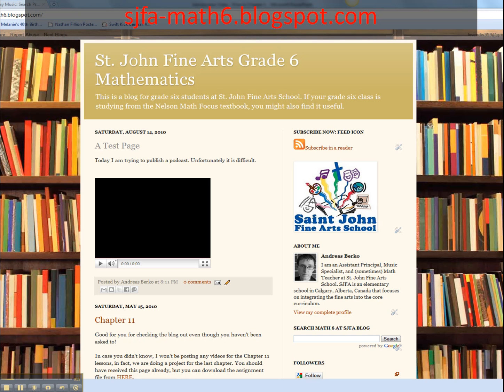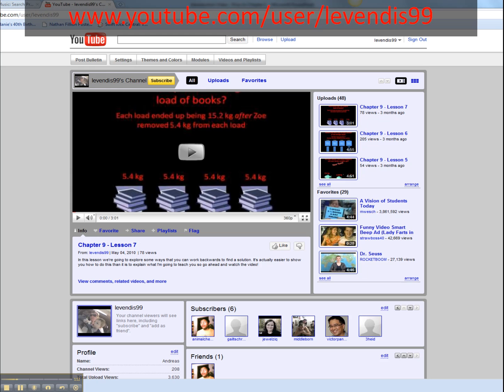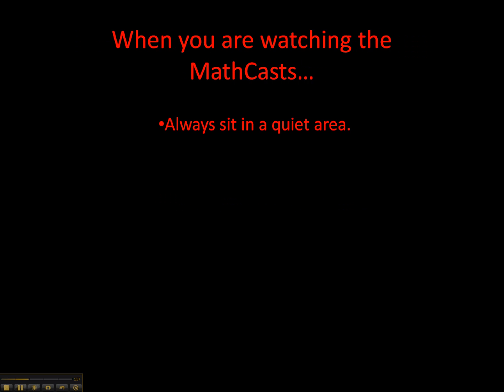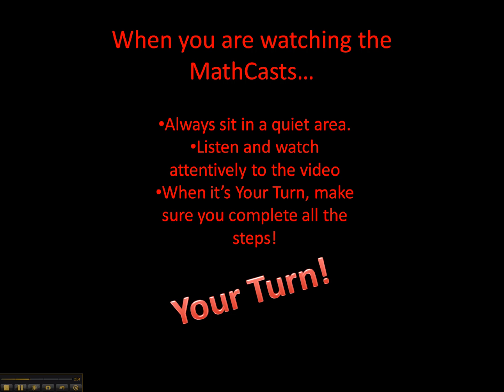Introduction Podcast - Nelson Math Focus 6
This introduction video is meant to help you understand how you will be learning this year in math 6 at St. John Fine Arts School. You should watch this video before you watch any other of my videos.